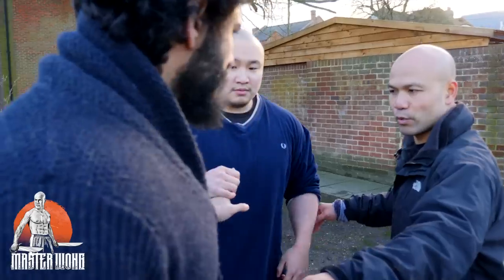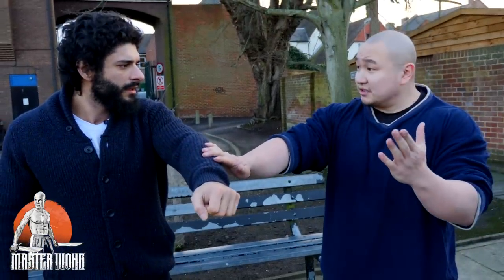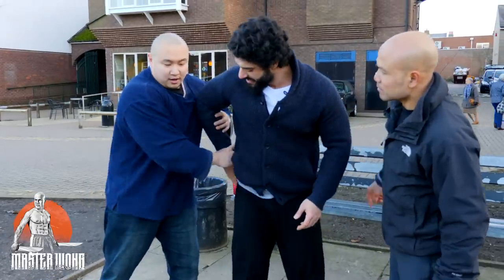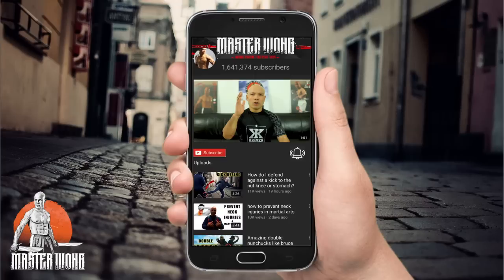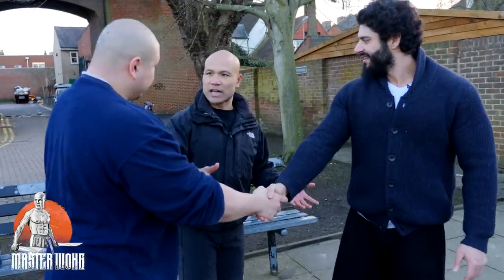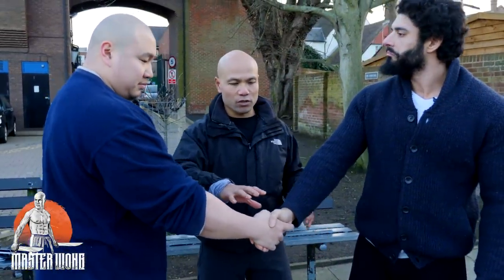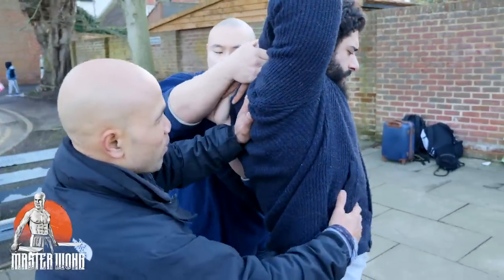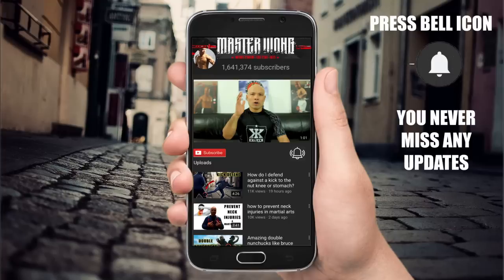How do you defend against a shirt grab?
Martial Arts Master teaches you How do you defend against a shirt grab? take someone out, fast

This is definitely an opportunity not to miss as it will not be hanging around for long, so grab it while you can! Below are the links to redeem the courses at discount price. This promotion will end on the 2nd April 2018 at midnight.

Now £15.99. Was £199.99

Tai Chi - Chi Kung

Now £25.99. Was £199.99

My name is Master Wong. I created the Master Wong System in 1992. As a Martial Arts Master it is my sincere desire for all of my students worldwide to gain the skills they need and improve the quality of their lives, by following the principles of my system. All of my YouTube videos give an insight into the systems I teach, from instructional videos to funny scenario based videos. If you want to get in touch, got to my website below Website address